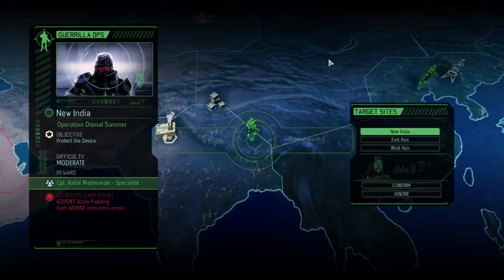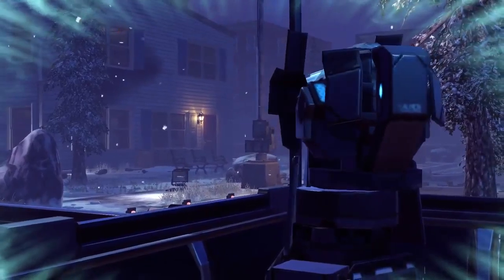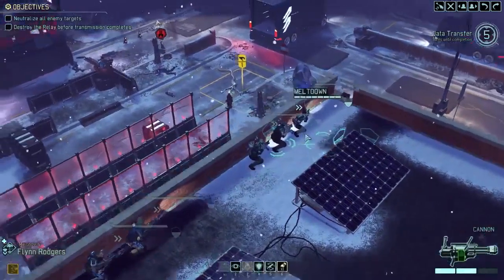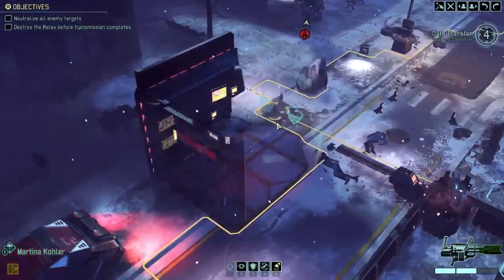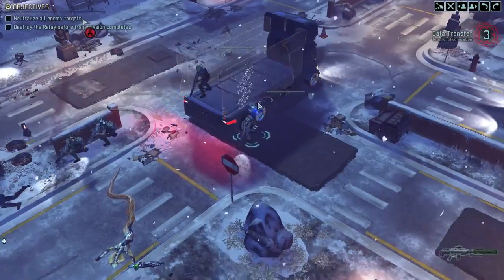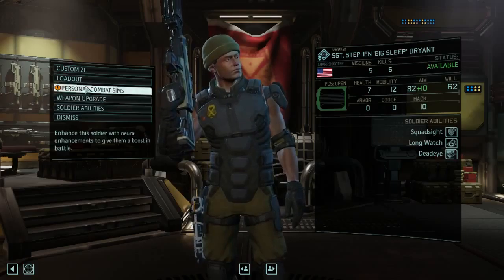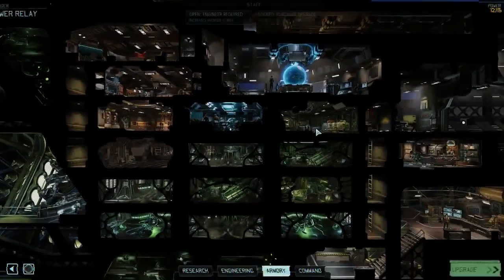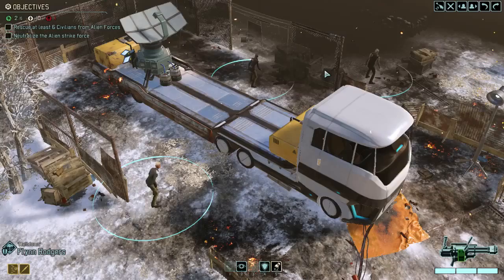XCOM 2 Let's Play! Episode 6 - Operation Iron Wheel & Hell Slayer